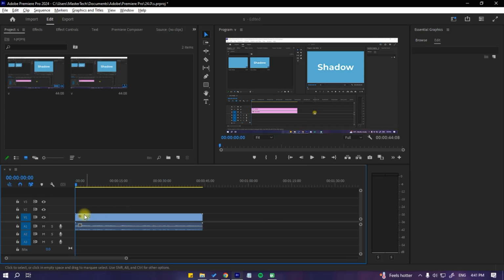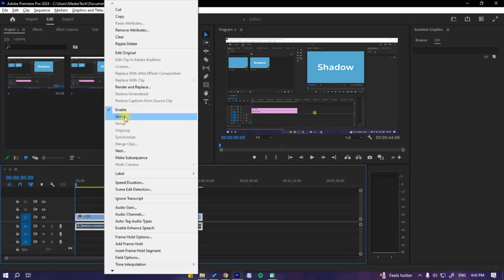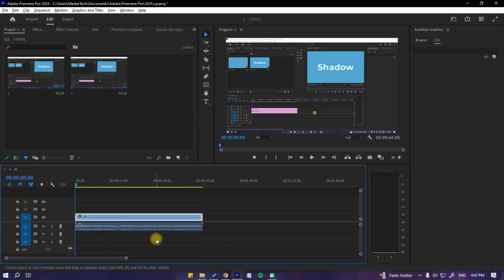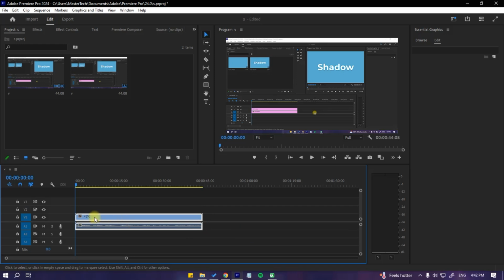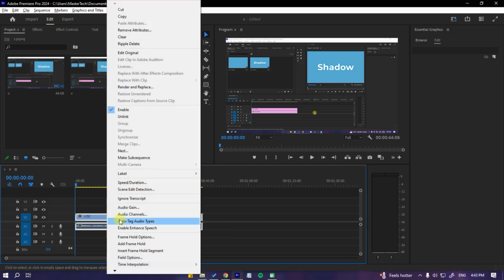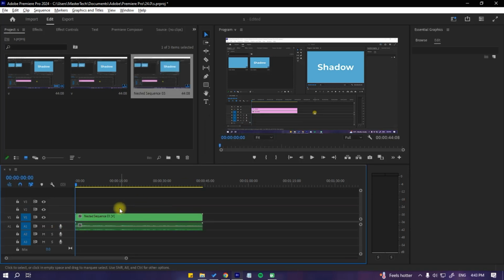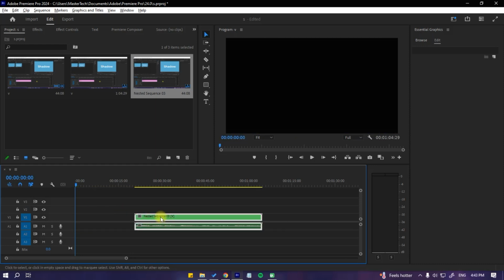How To Link Or Unlink Video And Audio in Adobe Premiere Pro | How To Audio Video Sync | Full Guide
Master the essential technique of linking and unlinking video and audio in Adobe Premiere Pro with this full, step-by-step tutorial. Learn how to efficiently manage your timelines, separate audio from video clips, and maintain full control over your editing workflow. This detailed guide covers everything from basic linking/unlinking functions to advanced timeline management for smooth, professional editing.

Enhance your editing precision, streamline complex projects, and gain complete control over audio and video synchronization. Perfect for content creators, filmmakers, and video editors, this tutorial helps you optimize your workflow, avoid common mistakes, and produce high-quality videos with professional-level efficiency.